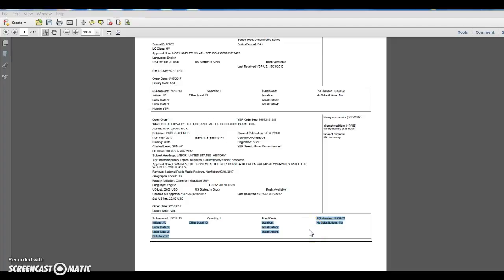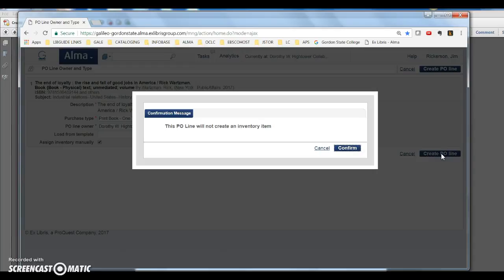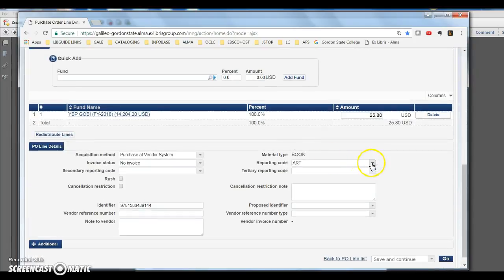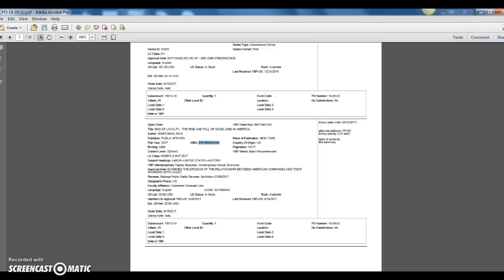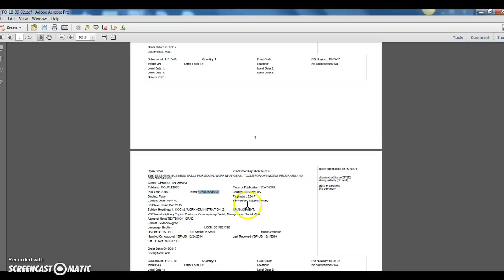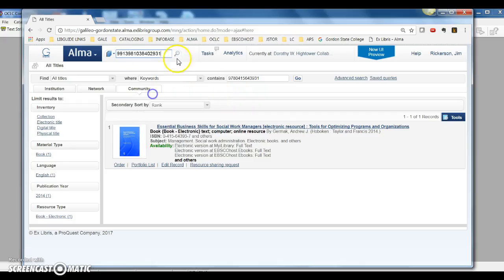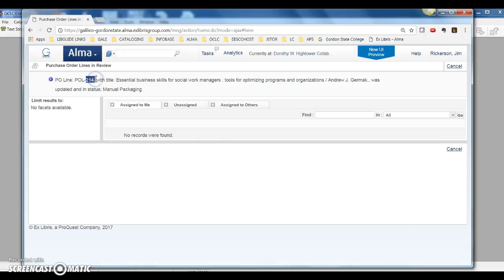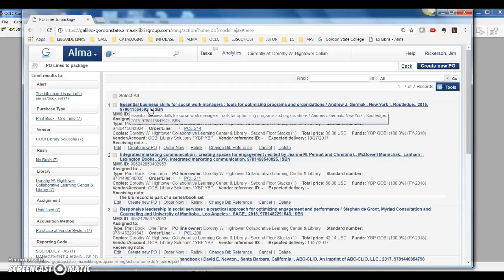Deletme - creating a po but this is the old UI